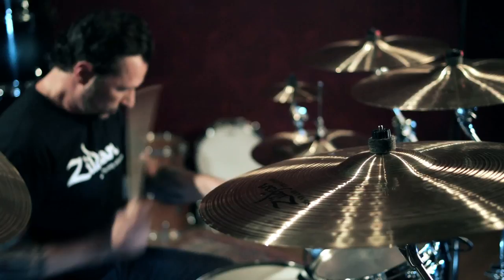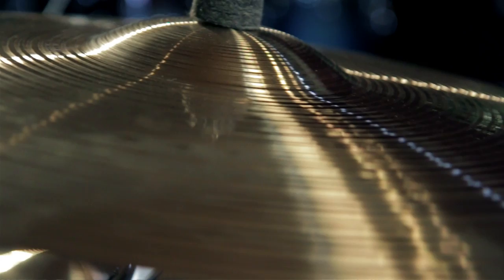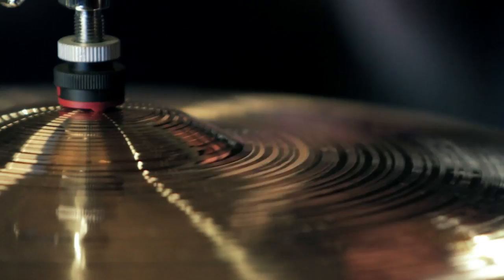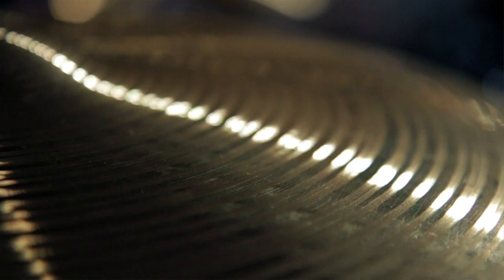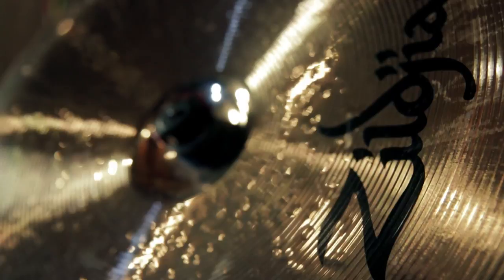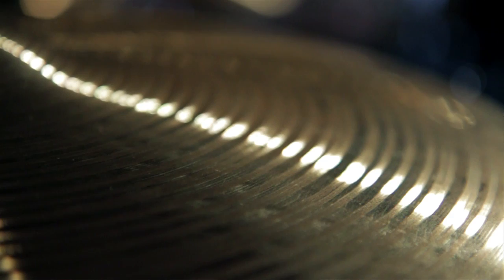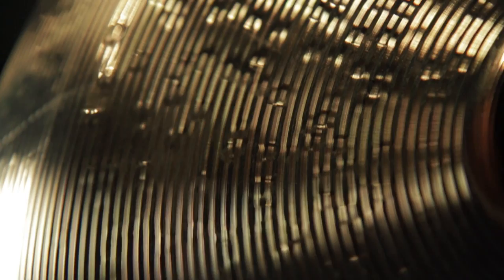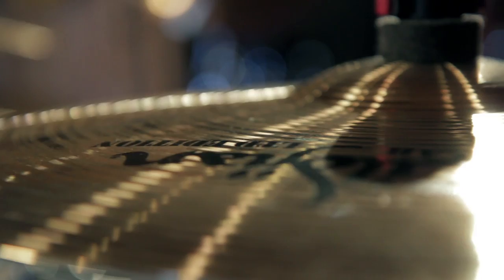Product Spotlight - Zildjian 391 Limited Edition Cymbals with John Tempesta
John Tempesta visits Guitar Center's Product Spotlight to talk about the Zildjian 391 Limited Edition Cymbals.